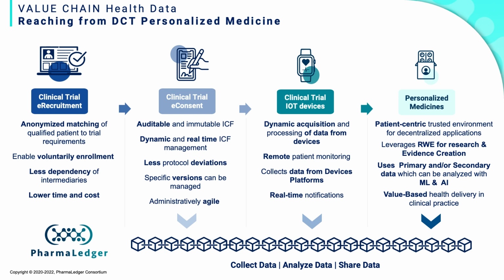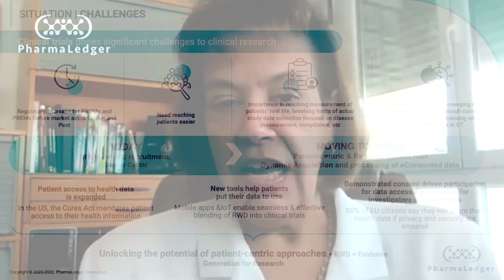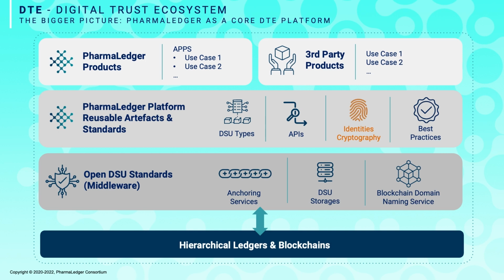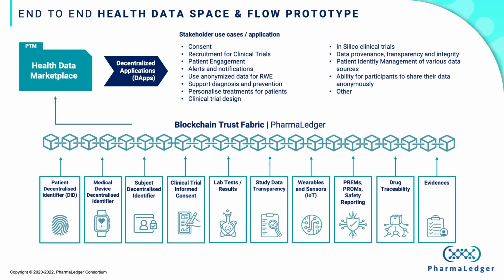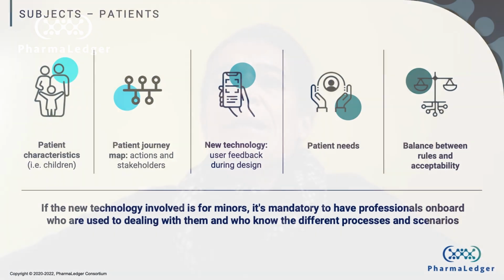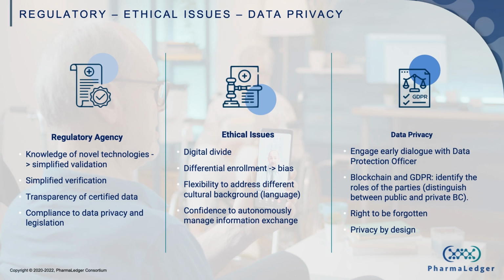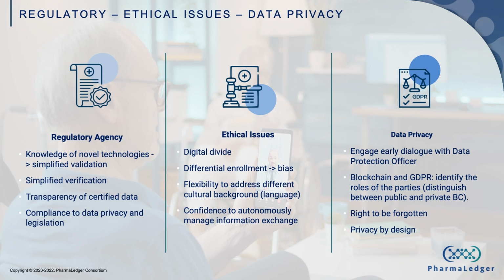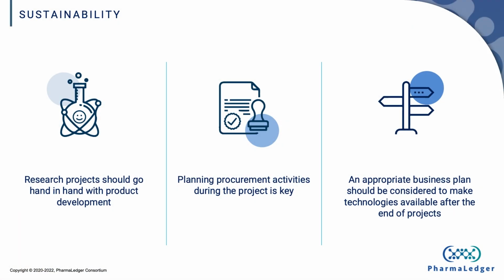Human-Centered Design and Sustainability: The Hospital's Perspective on Clinical Trials Management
Topic 4 of PharmaLedger's 5th Open Webinar
Presented by Francesca Rocchi (Bambino Gesù Children’s Hospital, Rome)

Francesca introduces the hospital’s perspective on clinical trial management through PharmaLedger’s IoT (medical devices) and eConsent use cases. These use cases utilise new tools and technologies to create better experiences for everyone involved (patients, physicians, nurses, etc.), all while satisfying regulatory, ethical and data privacy concerns.

PharmaLedger's 5th open webinar (Blockchain-Powered Clinical Trials: Enabling Patient Centricity) brought together PharmaLedger members to explore our eConsent, Internet of Things (IoT) and Personalised Medicine use cases and how they work together to bring value to all those involved in the clinical trials ecosystem, especially patients.

Find us @pharmaledger | Twitter + LinkedIn + Facebook

This work has received support from the EU/EFPIA Innovative Medicines Initiative 2 Joint Undertaking grant n° 853992